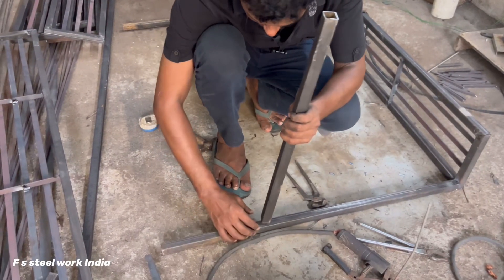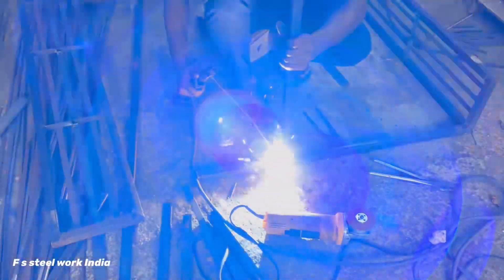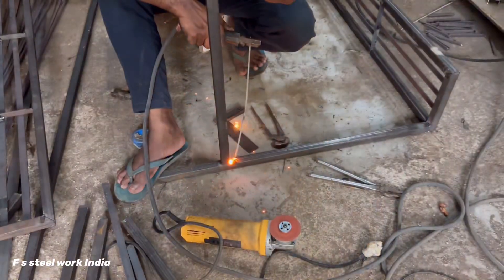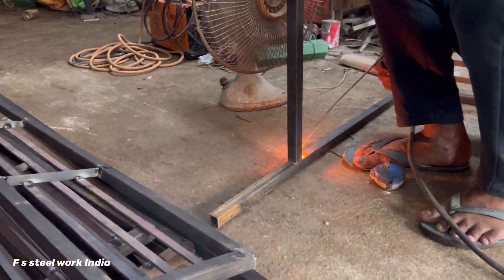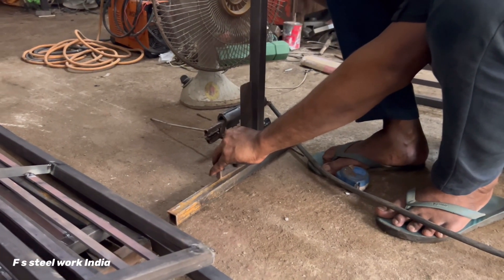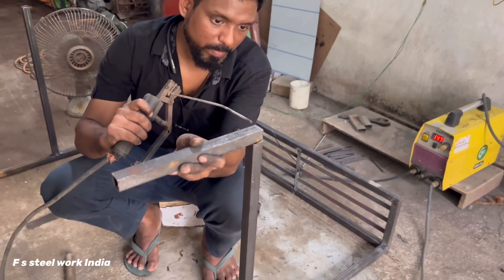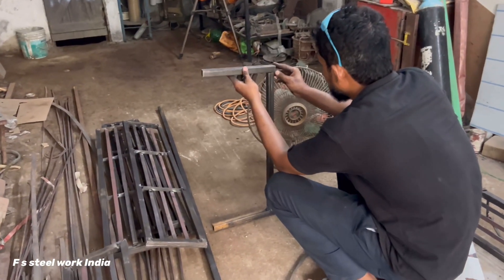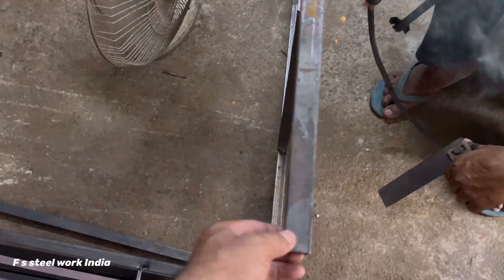How to make three steps pot stand with hanging jaal,latest design pot stand,pot stand design